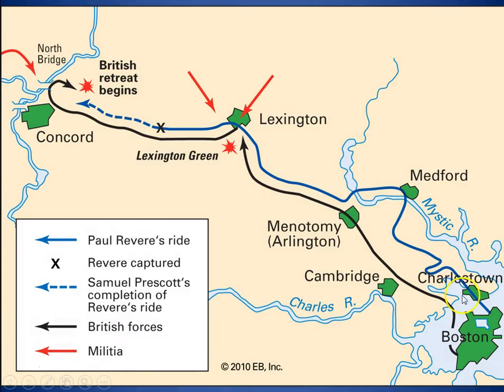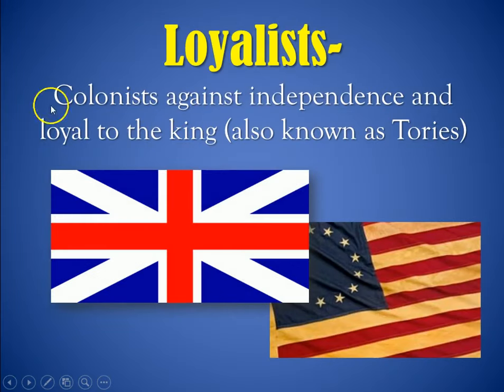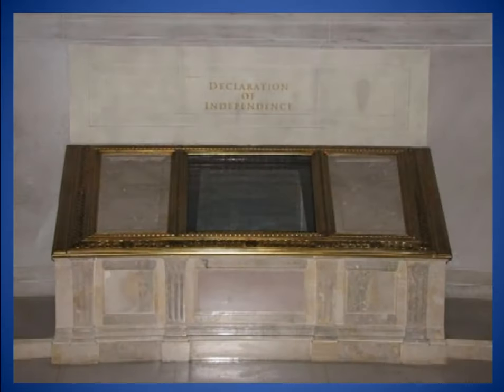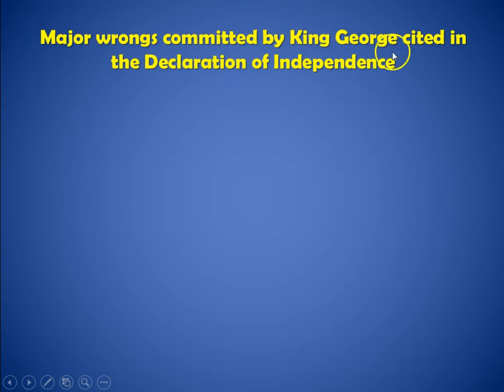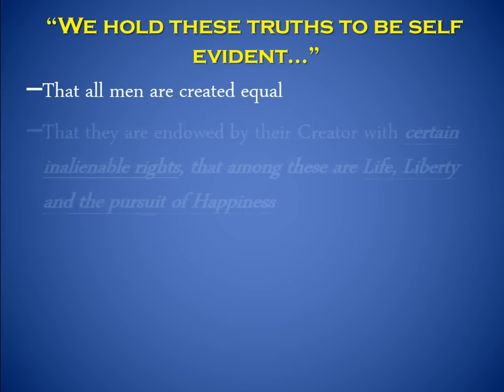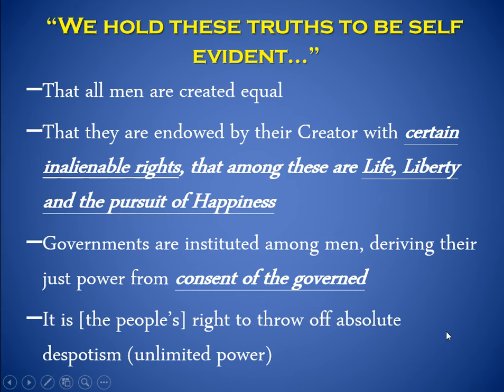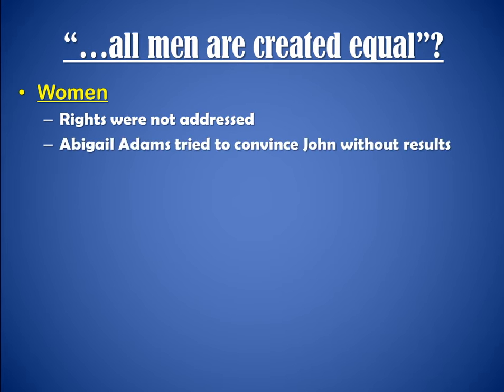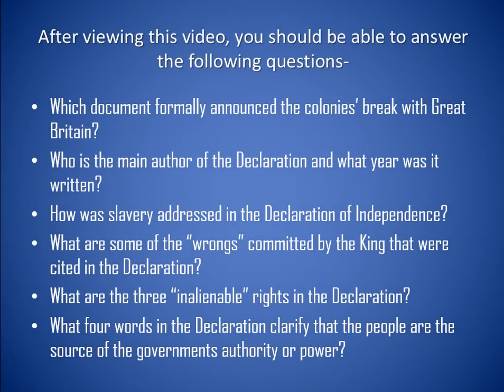96. The Declaration of Independence